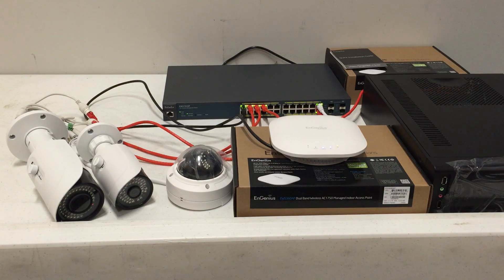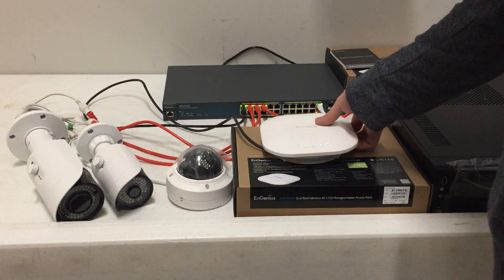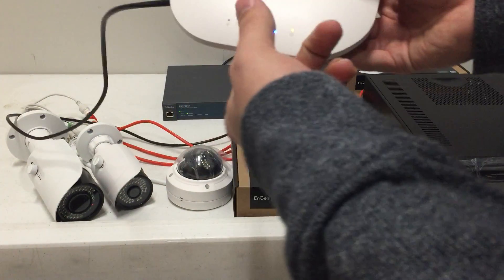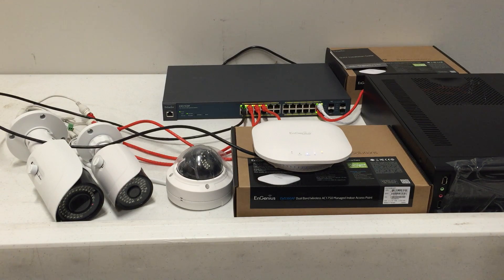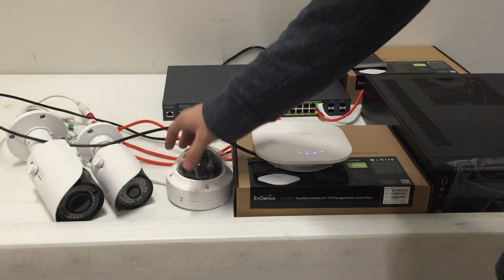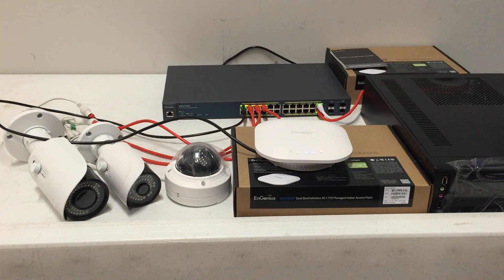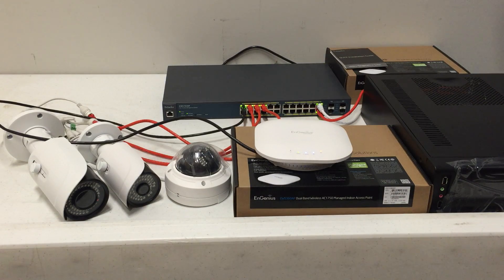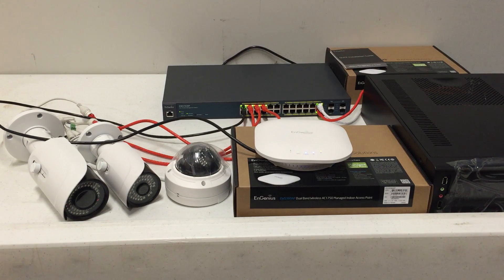Intro to EnGenius EWS360AP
These are the access points we use in all Nimbus homes. To learn more or purchase a Nimbus Home,